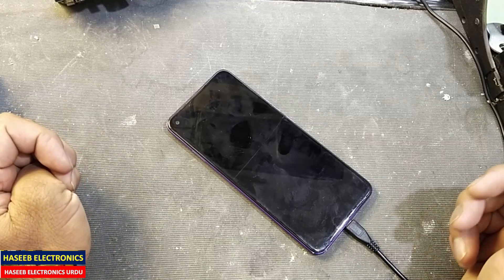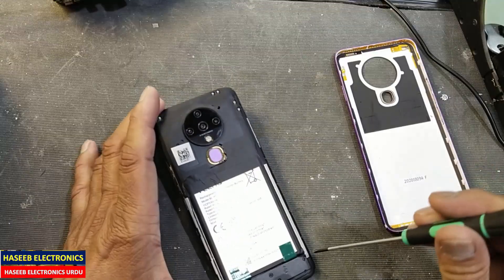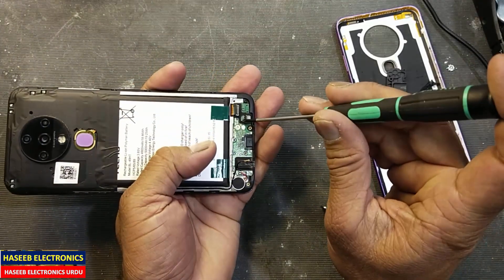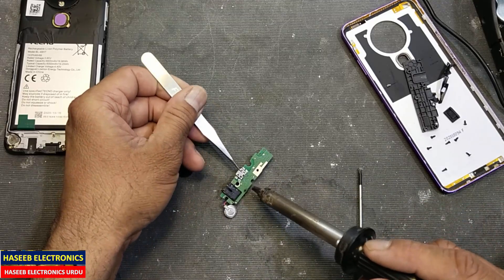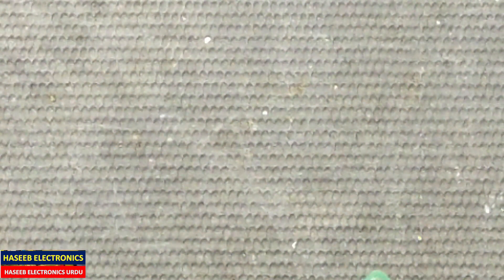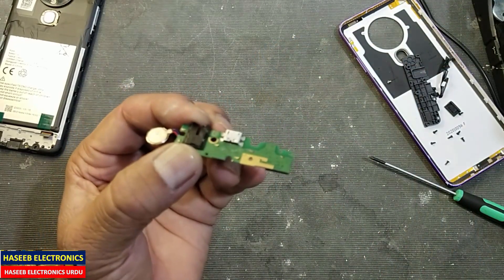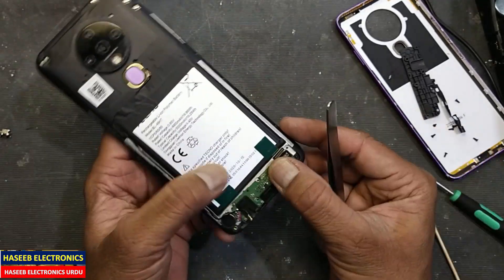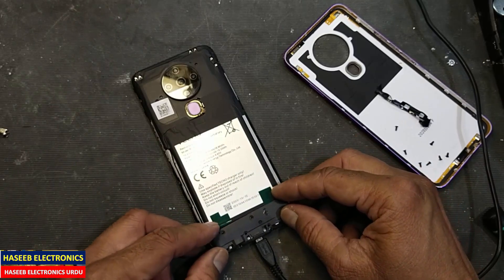{603} How To Replace USB Charging Port In Smartphone / Change USB Connector in Mobile Phone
in this video i demonstrated How To Replace Micro USB Charging Port In Smartphone / Mobile Phone / Change USB Connector. using this technique you can change any android mobile phone / smartphone micro usb Charging port / charging port / usb charging connector / usb jack very easily. this USB micro B PCB mount jack was installed on Techno Spark mobile phone

how to change charging jack,
How To replace any Smart phone USB charging port
charging port replacement,
how to change charging port,